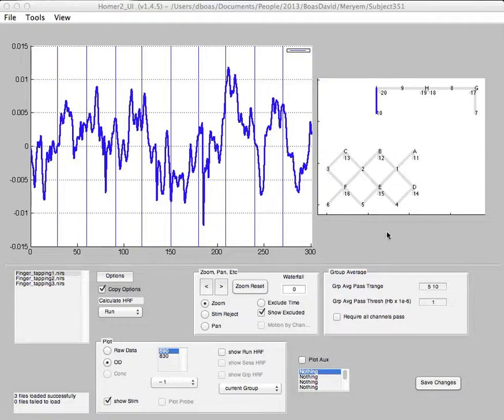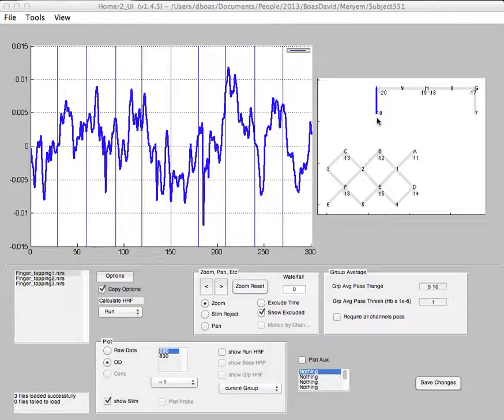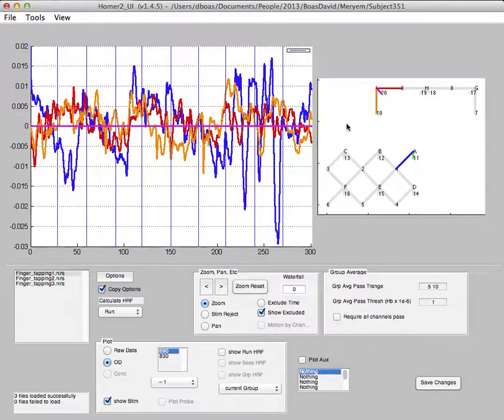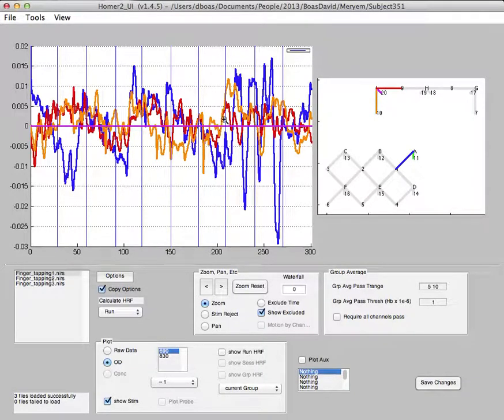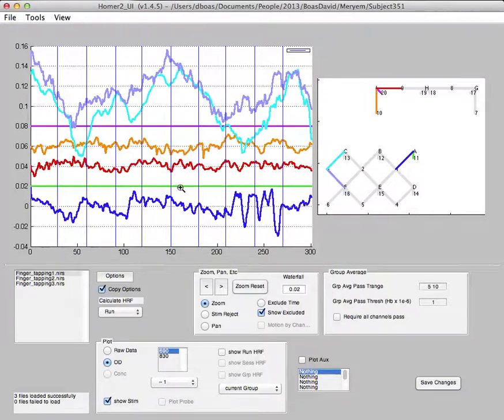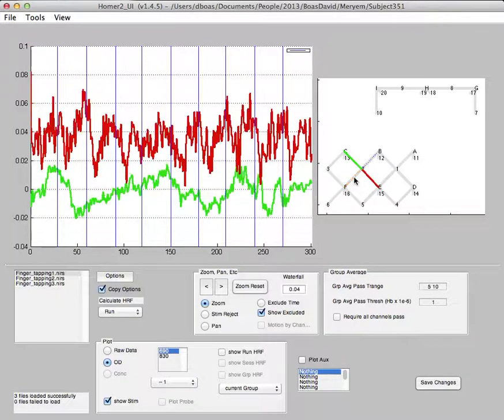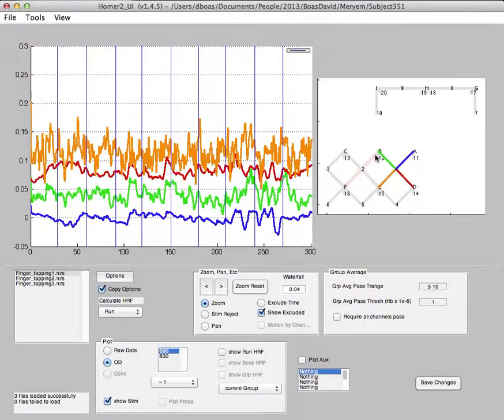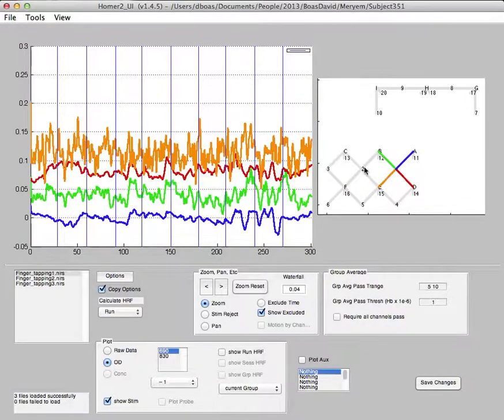Displaying DIfferent Channels Of Data in Homer2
This 4 min tutorial demonstrates how to select different channels of data to display. It shows how to select channels from individual sources or detectors, how to display data from multiple sources and detectors, and how to individually hide or deactivate specific channels of data.